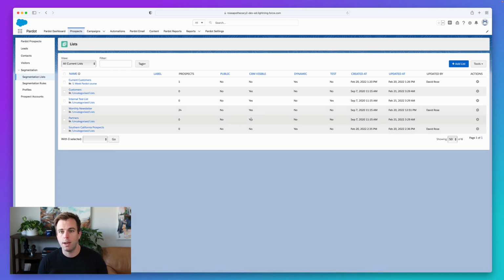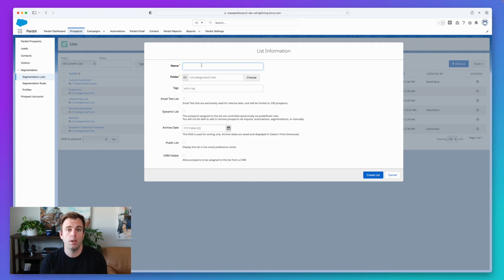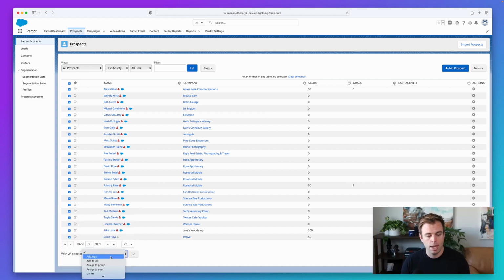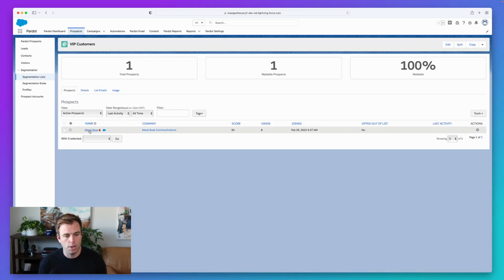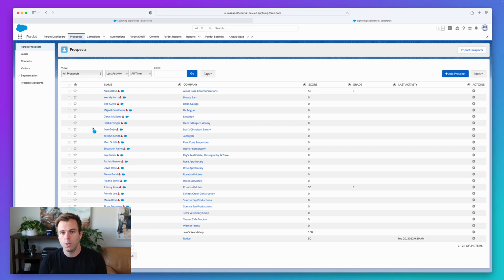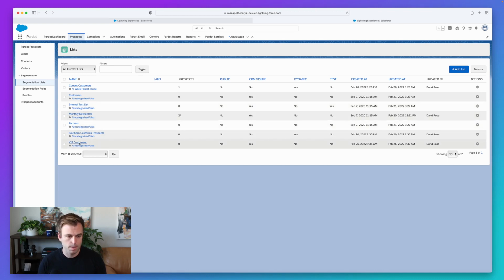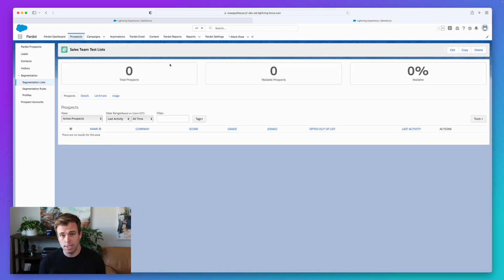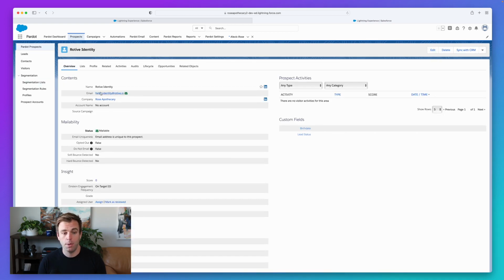How to Build a Static List for Internal Email Tests in Pardot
This lesson on how to build a static list for internal email tests in Pardot is from Day 3 of The 1-Week Pardot Course!